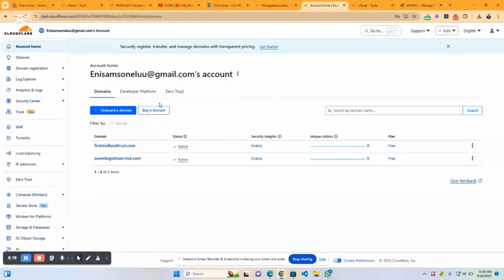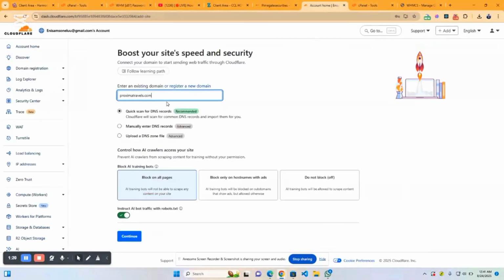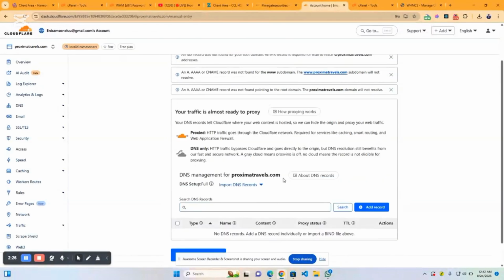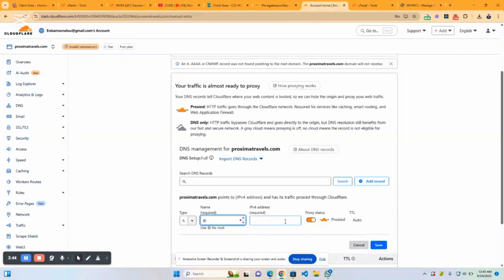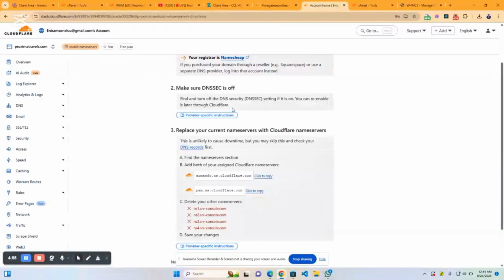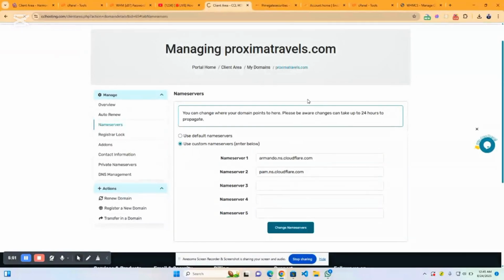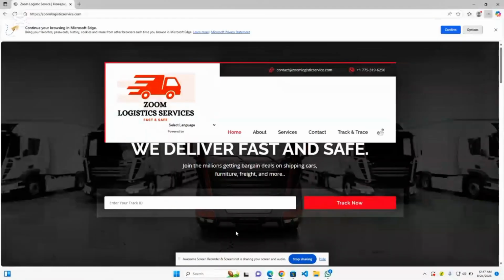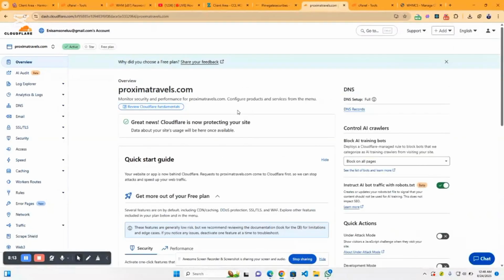Connect Your Domain to cPanel with Cloudflare DNS | Fast & Easy Tutorial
In this quick 6-minute tutorial, I’ll show you how to properly point your domain to your cPanel hosting using Cloudflare DNS. Whether you're hosting a new site or switching nameservers, this step-by-step guide helps you configure Cloudflare to connect your domain to your web hosting.

✅ Cloudflare Nameserver Setup
✅ DNS Record Configuration
✅ Solving “Site Not Opening” Issues
✅ Bonus Tips for SSL and Propagation

Timestamps:
00:00 – Intro
00:25 – Why Use Cloudflare
01:00 – Updating Domain Nameservers
01:50 – Accessing Cloudflare DNS Settings
02:20 – Adding A Records to Point to cPanel
03:30 – Fixing Common Issues (Propagation, Proxy, SSL)

04:40 – Quick Check & Troubleshooting
05:30 – Final Tips & Wrap-Up
06:00 – Outro